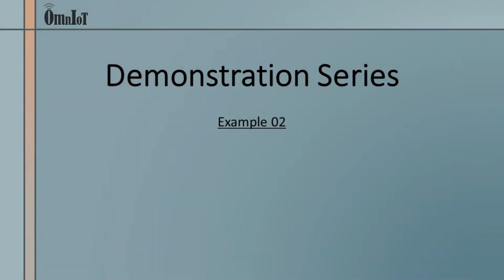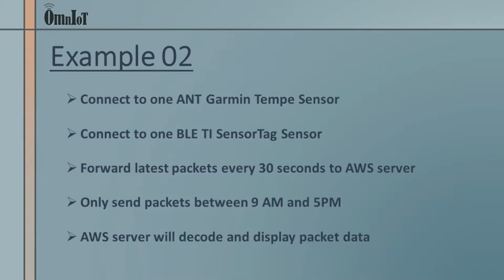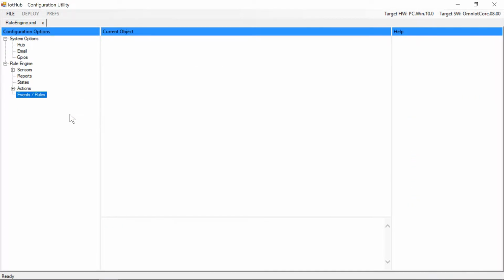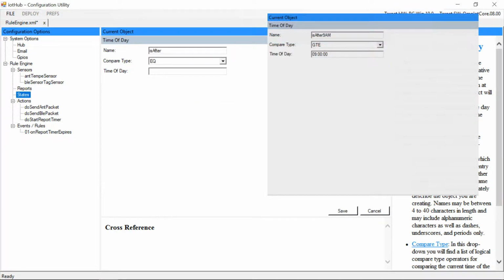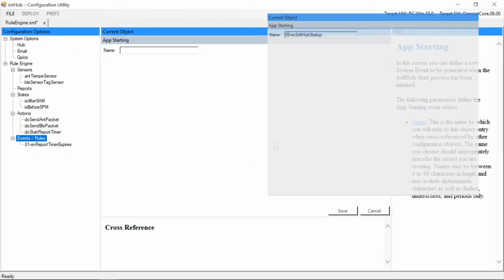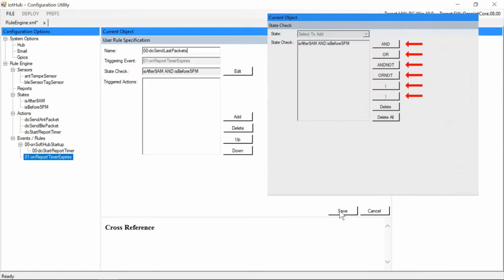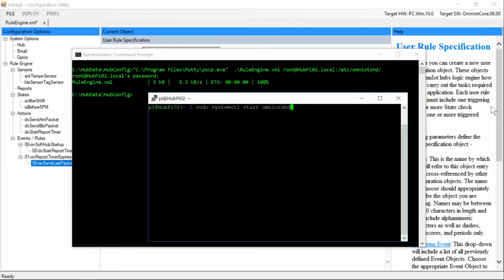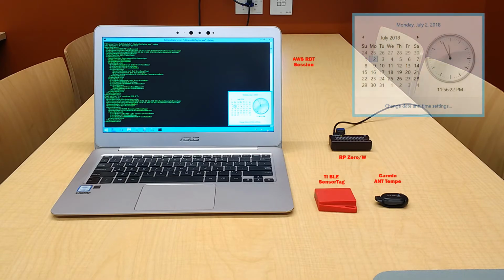Example 2: Using Timers and Conditional State Logic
This video provides a slight variation on the Example 1 video. It introduces the use of Timer objects as well as how to use State objects to conditionally control the execution of individual SoftHub rules.  As with the previous video, we'll create the full configuration file, load it into our SoftHub device, and do a brief live demonstration.

Watch our live demos video series -

Download the OmnIoT SoftHub User Guides -